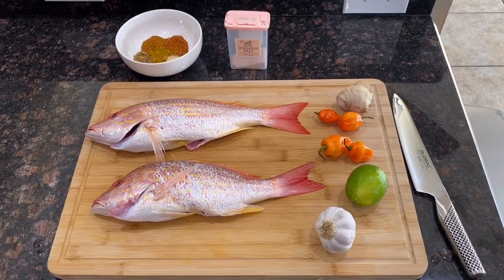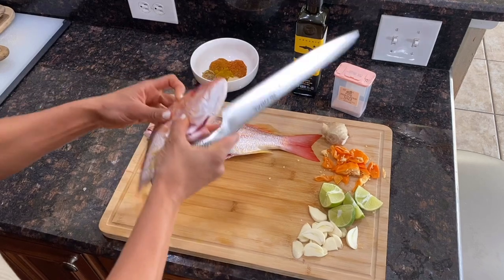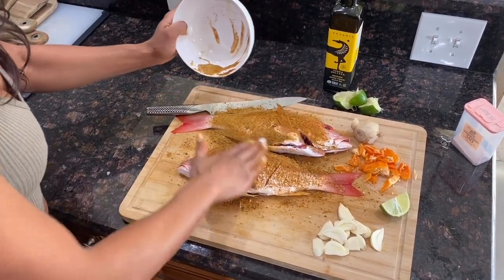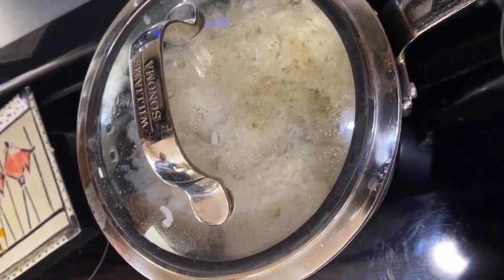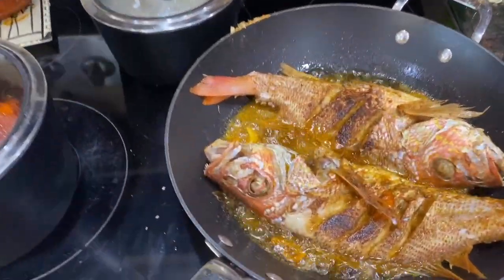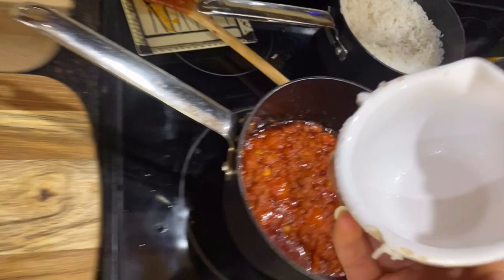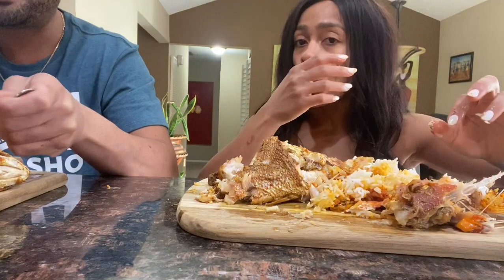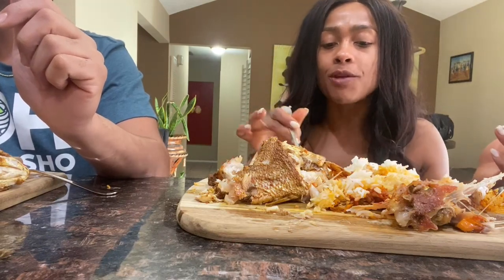Fried Red Snapper with MUKBANG ending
Delicious Fried Red Snapper

My brother came over for the day to hang out with me and we enjoyed The Fried Red Snapper I prepared. We enjoyed it with Rice and a delicious spicy Red sauce.

Ingredients:
2 Red Snapper Fish
1 Garlic head, peeled and chopped in in big pieces
1 lime
4 scotch bonnet Peppers or habanero peppers, cut in like 4’s
2 Thumb size pieces of Ginger, chopped in big pieces
Salt
Thyme
Maggi Cube
Cumin
Curry
Old Bay
New Orleans Cajun seasoning
Garlic powder
Vegetable Oil

Directions:
Wash and pat dry your fish and wash and cut your vegetables. Cut 3 score marks on each side of your fish belly, sprinkle salt on both sides of your fish and rub the cut lime over, around and in the belly. Mix your seasoning together in a bowl and then sprinkle and rub the seasoning on both sides of your fish. Next, I stuff my fish belly with the peppers, ginger and garlic. Turn your stove on high and pour a generous amount of oil in your skillet and put a piece of a vegetable in the oil so you can tell when the oil is hot because the vegetable will start sizzling. When your Oil is hot, carefully place your fish in the oil and turn the stove down to a little bit lower than medium. Cook your fish on both sides for approximately 5 minutes on each side. You can cut into the belly carefully to see if it looks cooked enough for your liking. Enjoy!